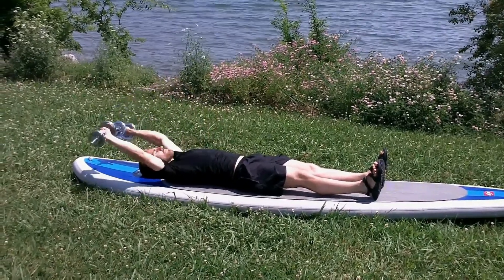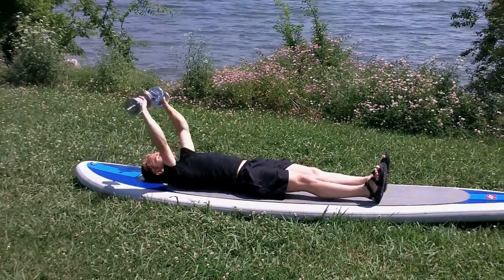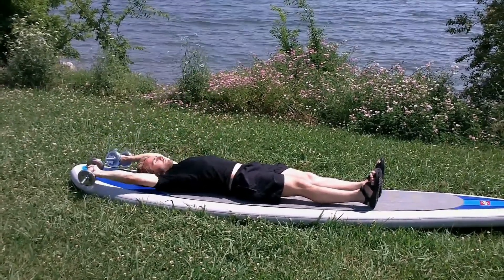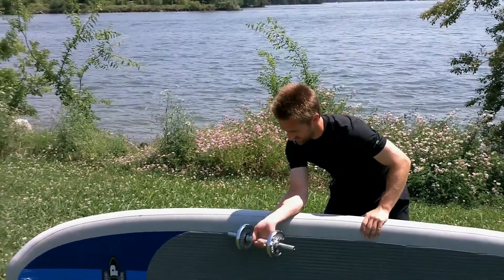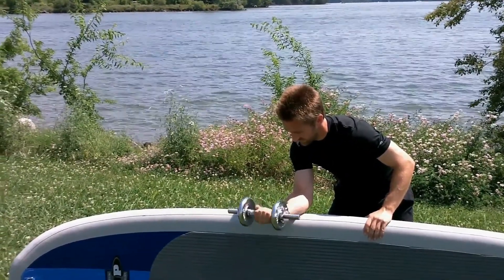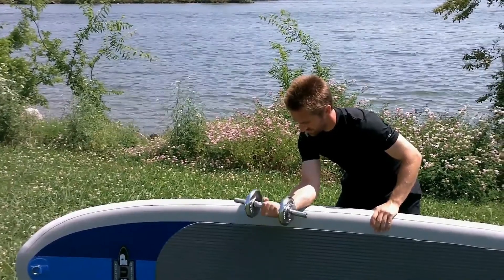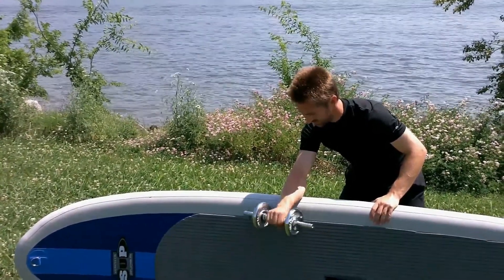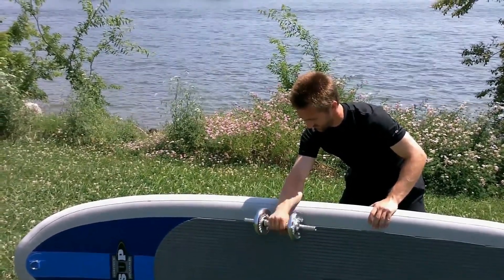SUP Workout Conditioning 1.avi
A basic dumbbell workout for paddleboard and SUP users.